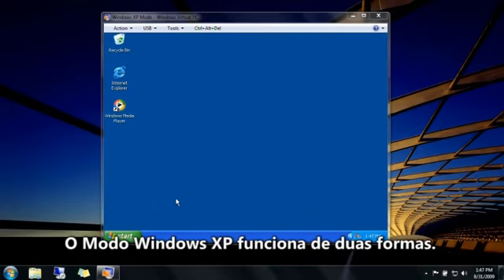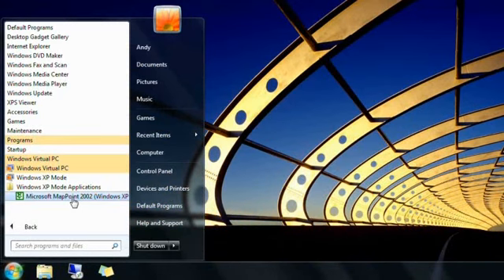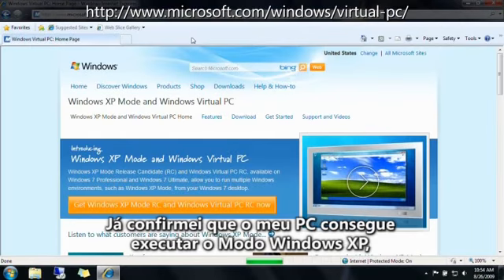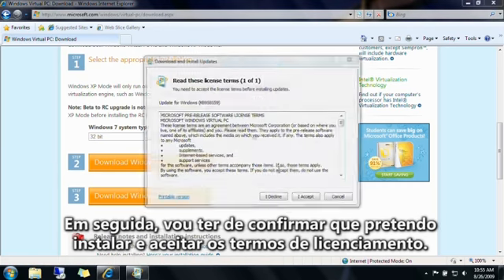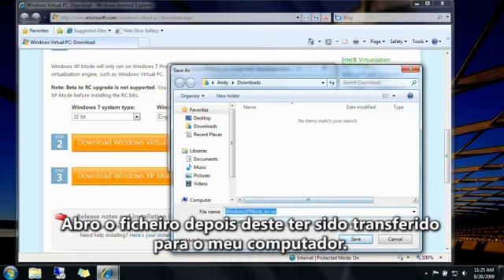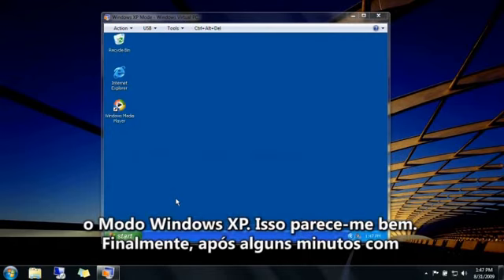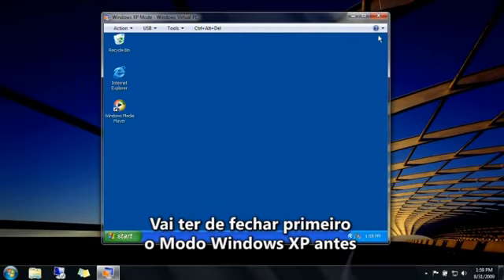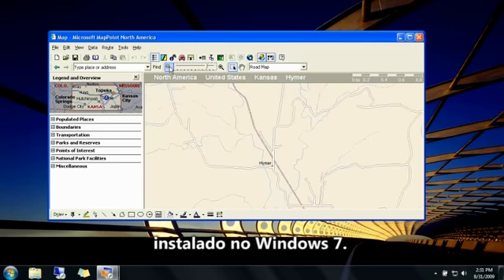[Tutorial] Como Utilizar o Windows XP Mode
Vídeo Oficial Microsoft de como utilizar correctamente o Windows XP Mode.